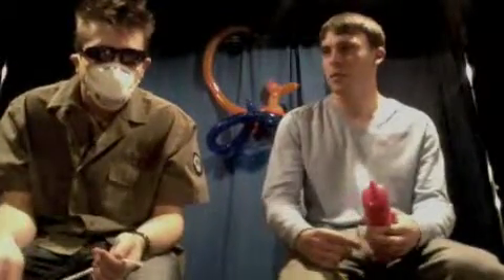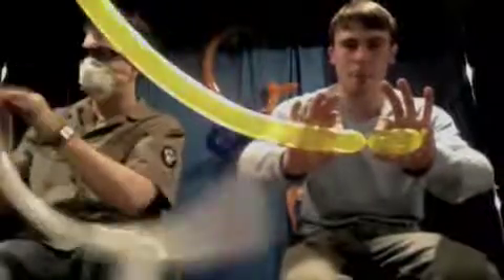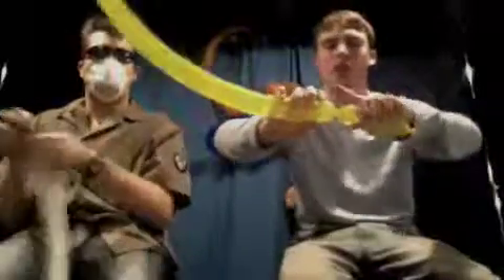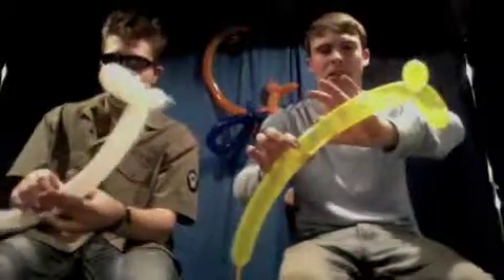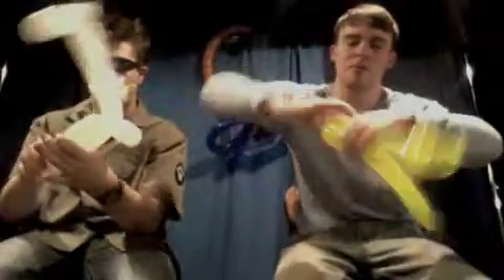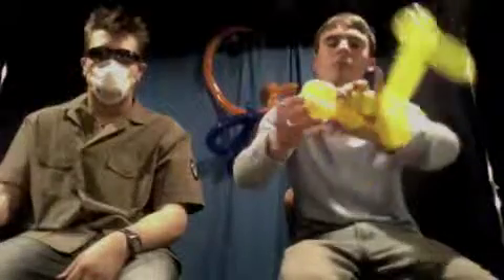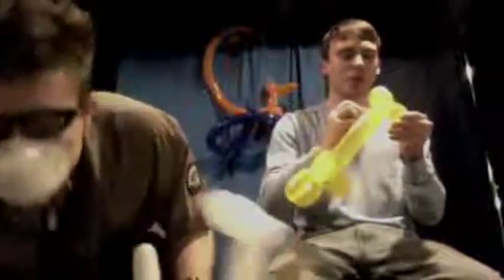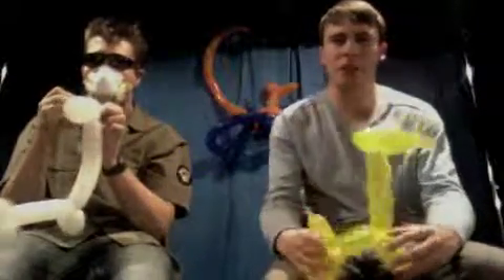How to make a quick giraffe balloon animal!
Dan and Kerry of Ultimate Entertainment teach you how to make a balloon elephant, quick and easy! Feel free to message if you have questions. and most importantly have fun! People can tell if you are having fun with what you are doing so be sure to enjoy yourself and they will as well :) If there are any other animals you would like to see us make, please message us with requests!